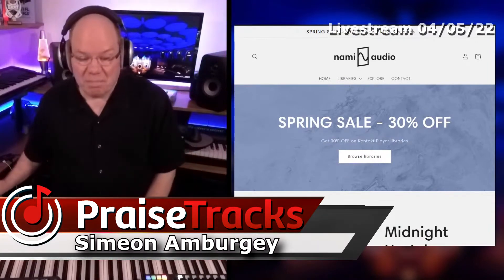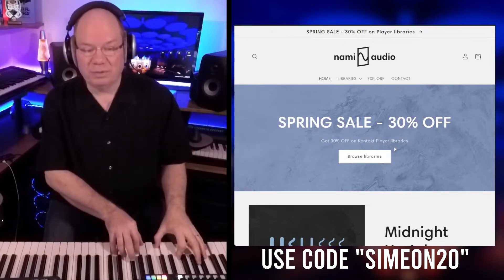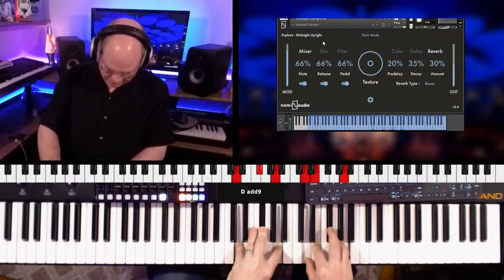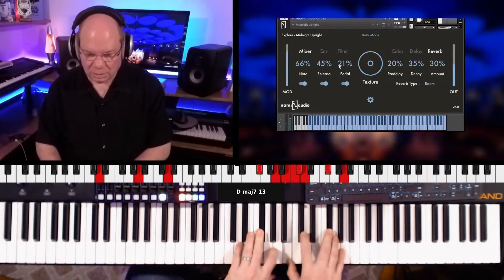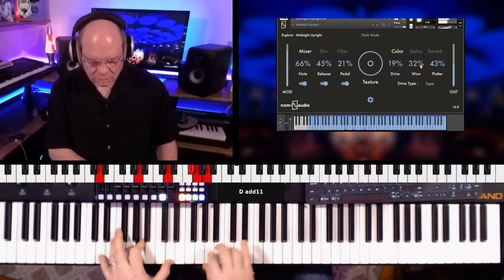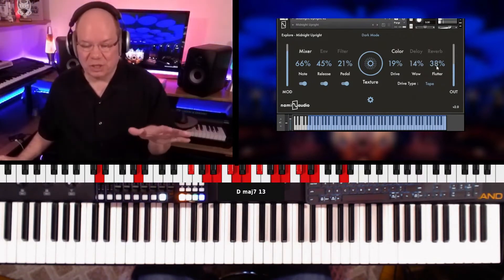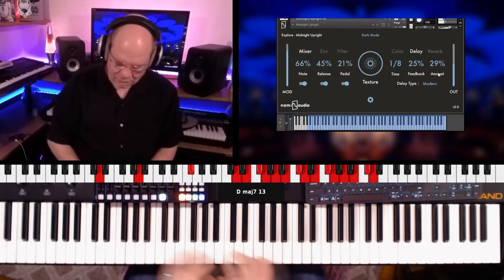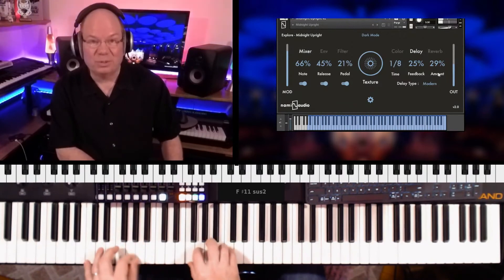Quick Look Nami Audio Free Midnight Upright For Kontakt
@namiaudio has released the FREE Midnight Upright for Kontakt (full version required). It has a nice quality about it that can provide nostalgia and inspiration.